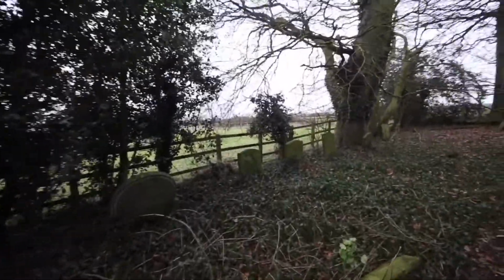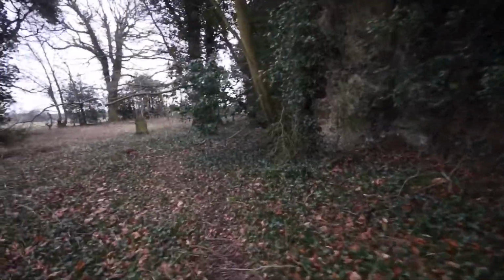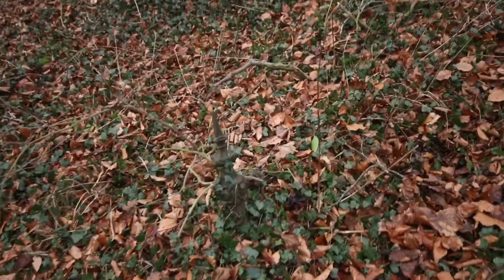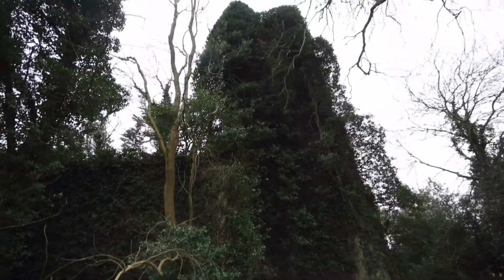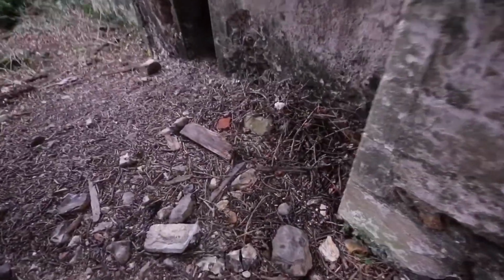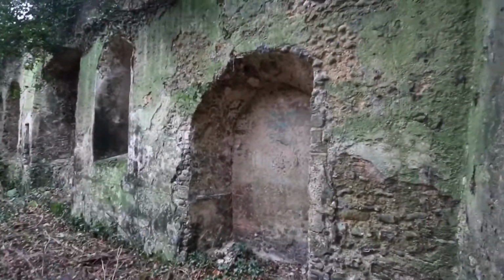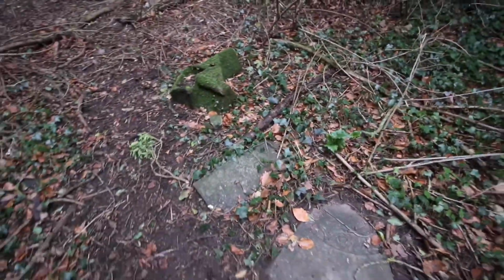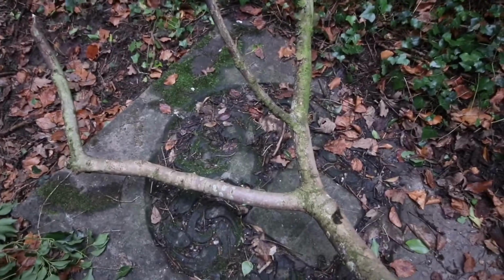St Mary’s Church Ruin - North Norfolk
A church completely taken back by nature.
Somewhere amongst the foliage is a grave with children that all perished due to scarlet fever.
St Mary, Fulmodeston
This church was abandoned, along with the one at Croxton, in the 1880s, and a brand new church built halfway between the two. Money was left for the rebuilding of the tower on at least two occasions in the 1450s, so what survives today is probably a result of that. It rears high above a wilderness, the battlements gaptoothed and the ivy beginning to take hold.